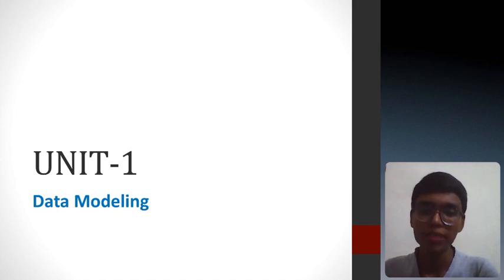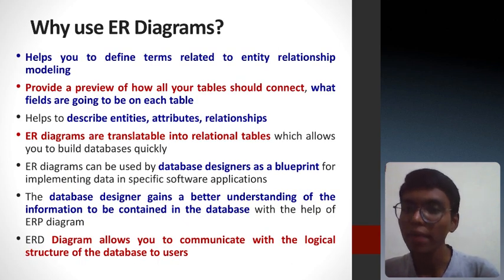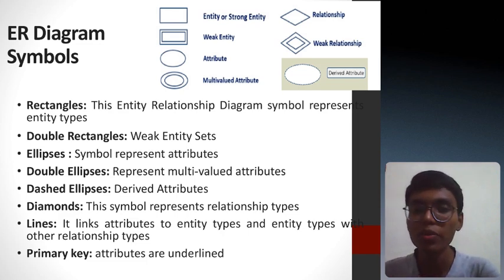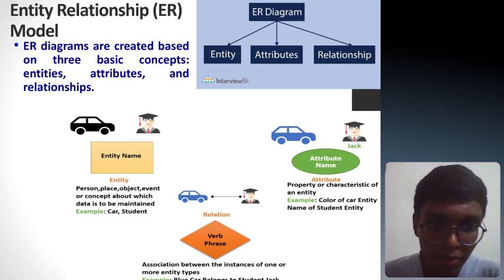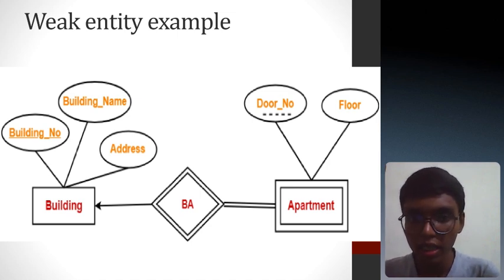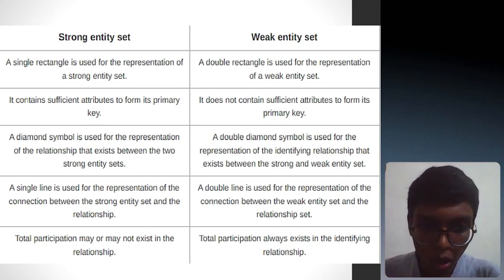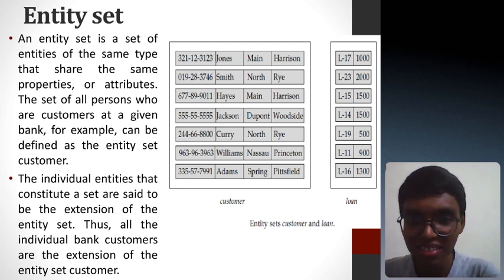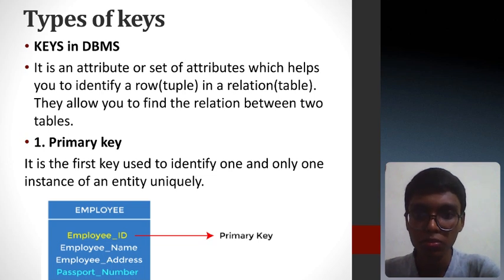DBMS | Class Assignment 3